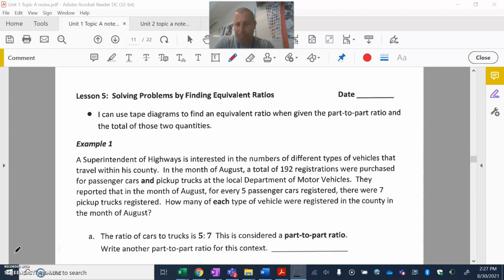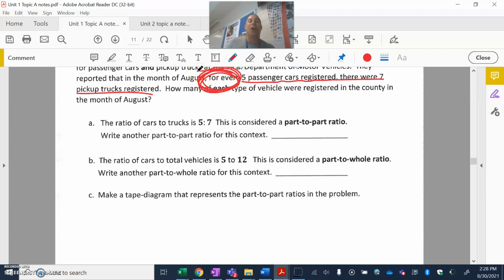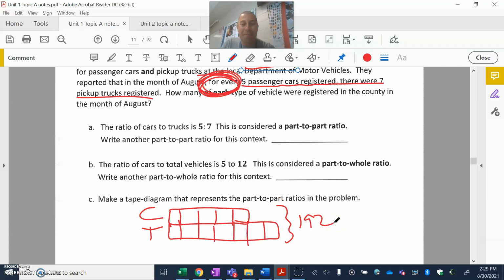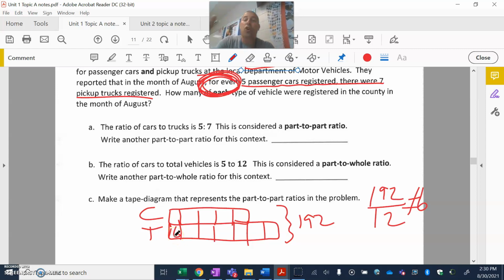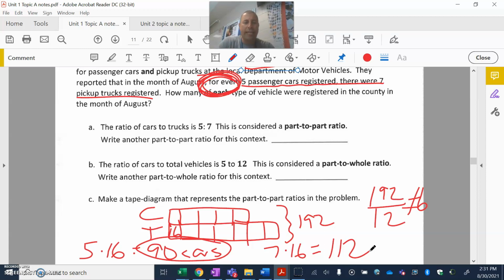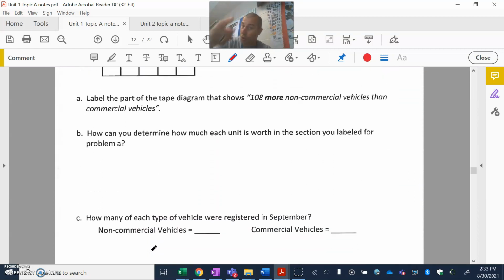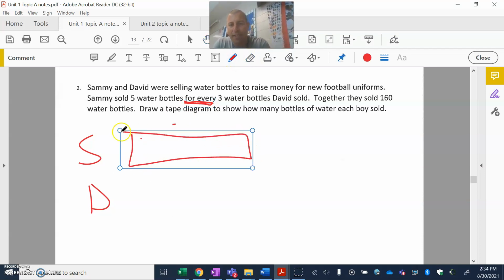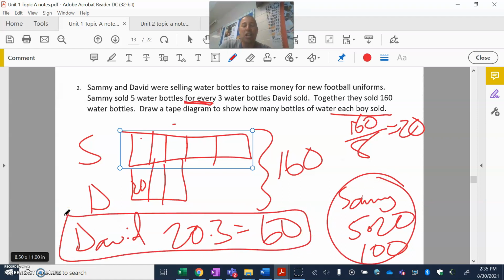6th Grade Unit 1 Lesson 5 Day 1